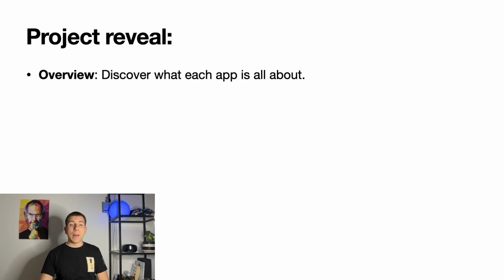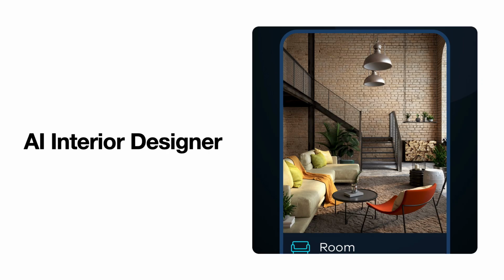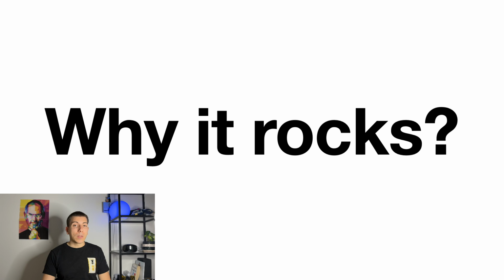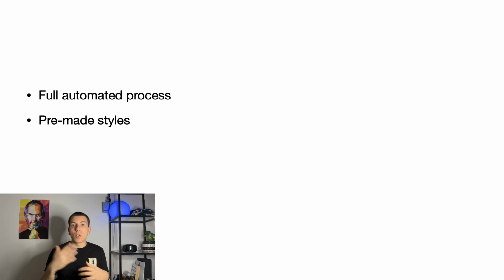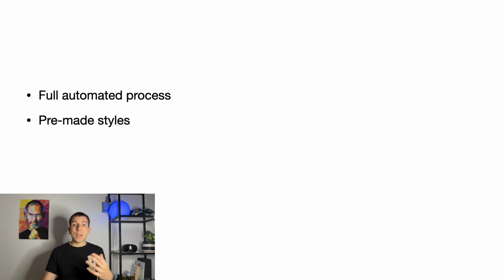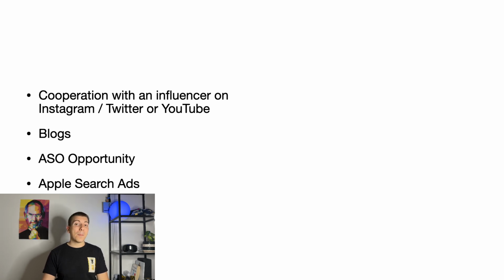🏡 AI Interior Designer App: Designing Success with $364K & 1.25M Downloads! 🖌️💰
Are you an aspiring architect? 🏛️

Step into the future of home decor with the AI Interior Designer App, where digital transformation meets cozy living spaces! In the past 3 months, this innovative app has not only redecorated homes but also its own success story, securing $364K and welcoming 1.25M new users. 🚀🛋️

You will be surprised to know that you can make it as well, and by this I mean both revenues and the app it self because everything is API based!

Whether you're looking to refresh your space or curious about the intersection of technology and interior design, there's inspiration to be found here for everyone. 🎨🏠